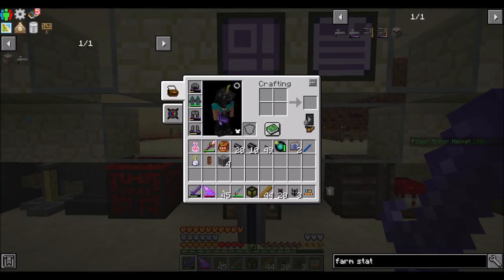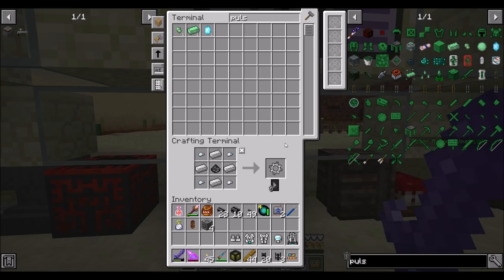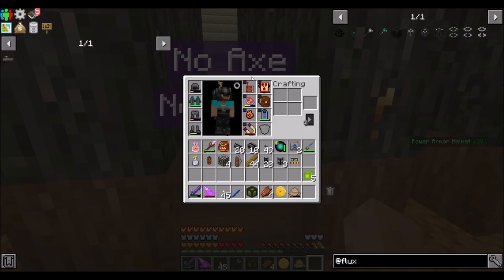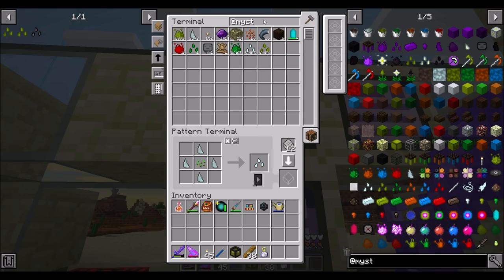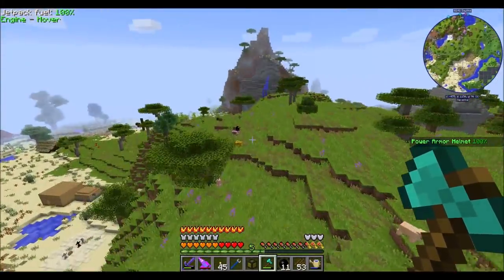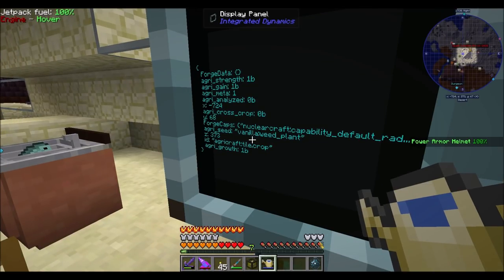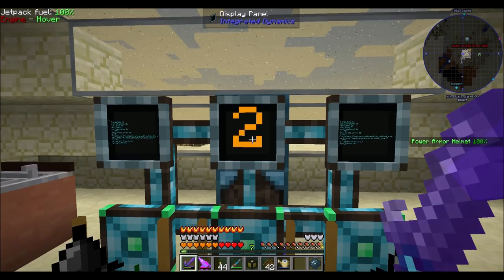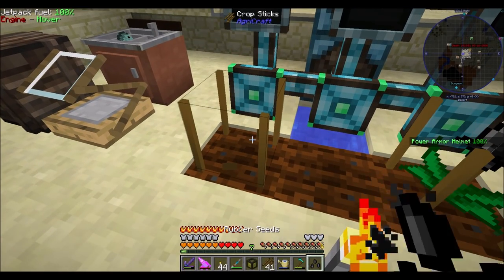MCEternal Ep40 Rubber Problems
Trying to automate rubber. Emphasis on trying.